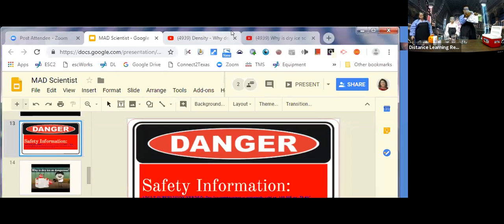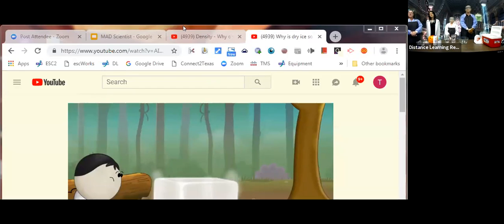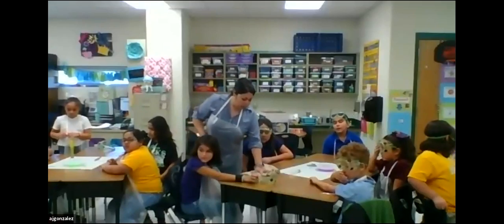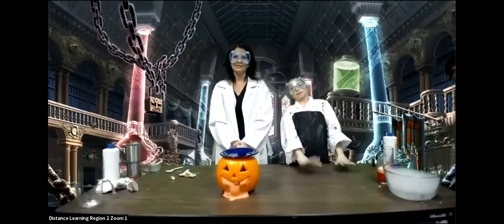The Mad Scientists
10:00 am - 10:45 am

How do phase changes affect volume? What is the chemical reaction of elephant toothpaste? Does oil and water mix? This batty group of MAD SCIENTISTS will demonstrate and discuss the details of these CRAZY experiments. A list of ingredients and experiment instructions will be sent to you once you have registered. This event is geared towards K-3rd grade.